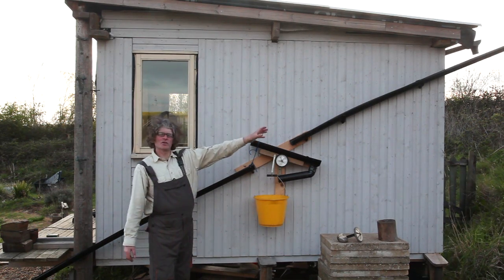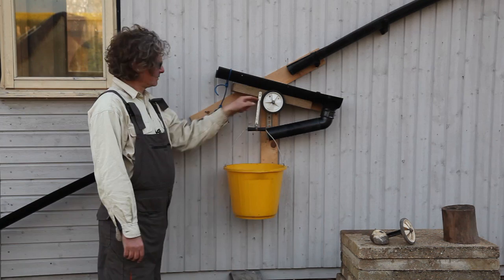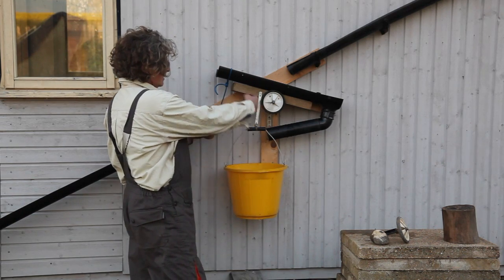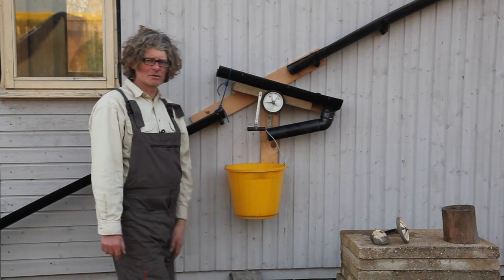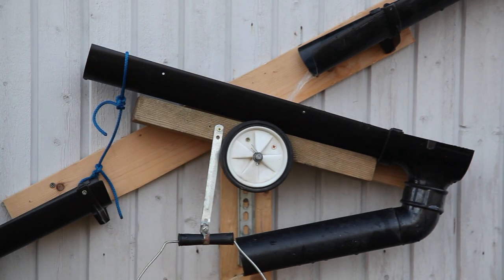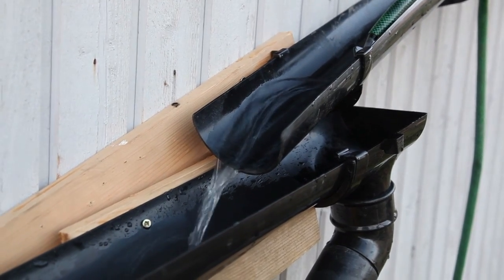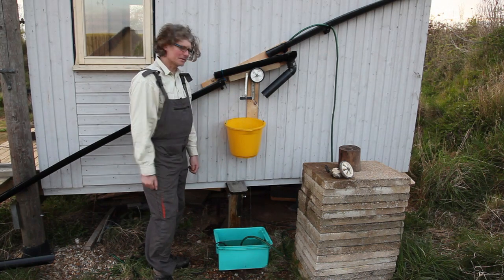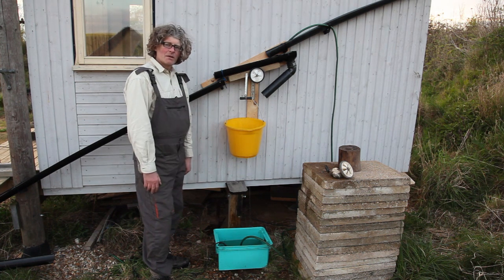Natural Pool rainwater diverter - saving roof water DIY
A beautifully simple DIY device to divert the first flush of rainwater collected from a roof. A roof collects dust and bird droppings that are washed off with the first rainfall. This device diverts this initial water away from the main collection reservoir (or natural swimming pool).